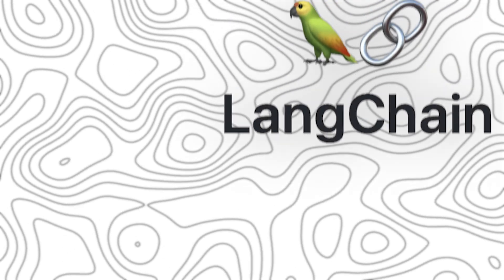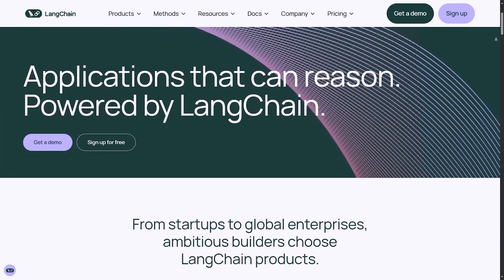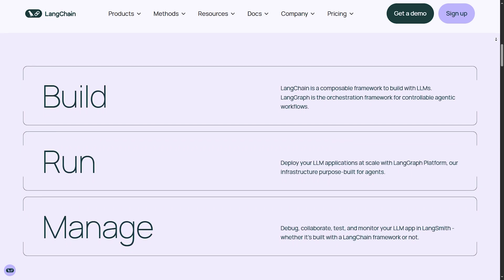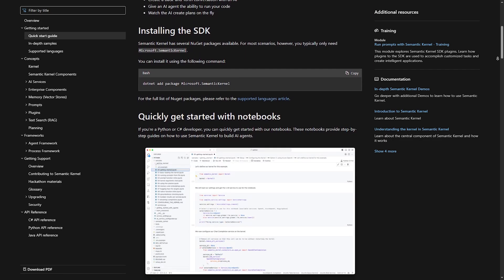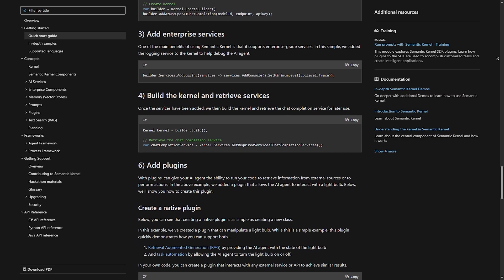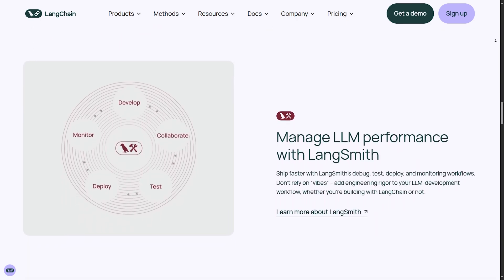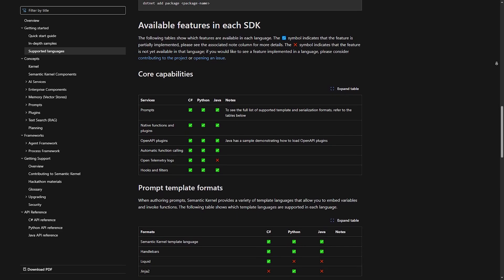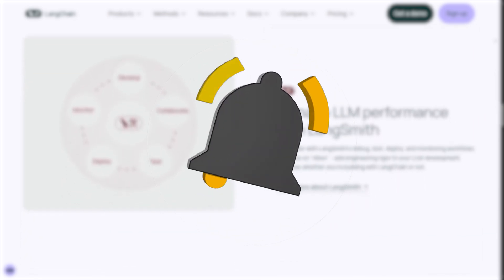LangChain vs Semantic Kernel || Which is Better?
In this video, we compare LangChain vs Semantic Kernel to determine which one is better for your needs. Watch to find out the pros and cons of each software!